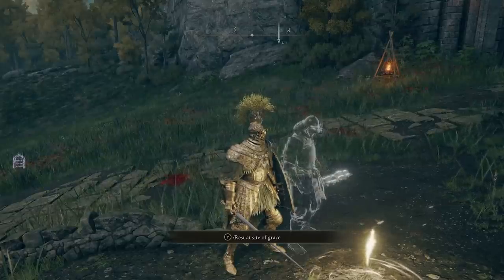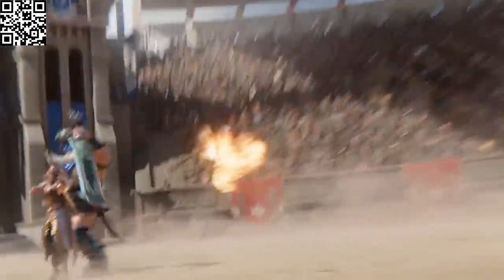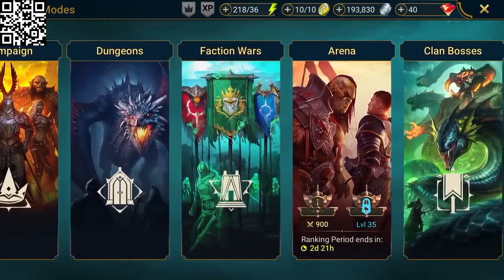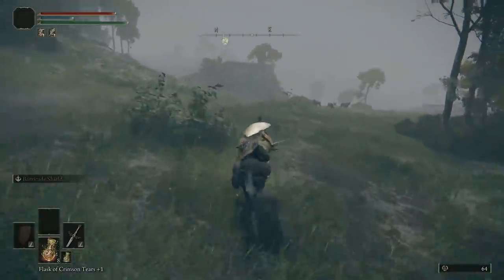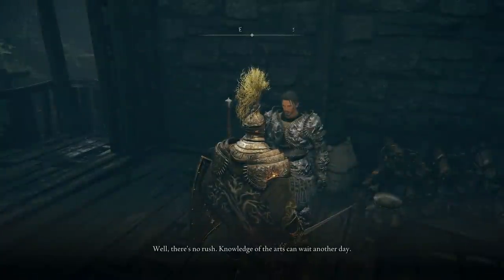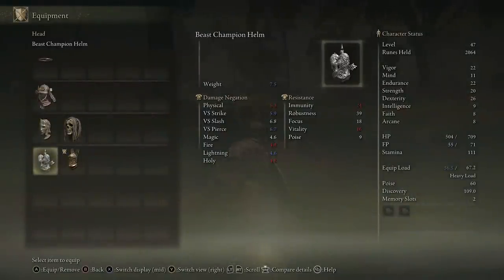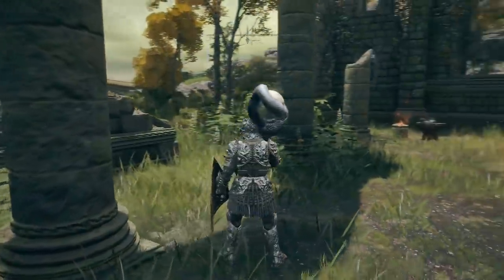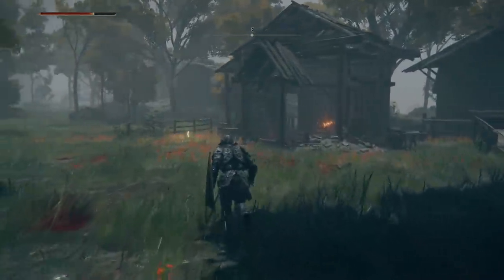Elden Ring Armor! How to Get an AMAZING Early Game Set (Elden Ring Armor Set Full Guide)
Install Raid for Free ✅ IOS/ANDROID/PC and get a special starter pack 💥 Available only for the next 30 days

Elden Ring Armor! How to Get an AMAZING Early Game Set, Elden Ring Armor Set Full Guide. In this video we are taking a look at some Elden Ring gameplay and how to get amazing early game armor. There are lots of cool looking armor sets and some really strong ones in the game and comparing this to the really nice looking tree sentinel armor set, it doesn't weigh nearly as much so your equipment load won't suffer as much and it negates very similar physical damage. This is an Elden Ring guide I would definitely recommend, going for this beast champion armor set in Elden Ring also comes with a beast of a weapon which will be fun to use when you build up your stats. Let me know your thoughts about the best armor Elden Ring in the comments below :D